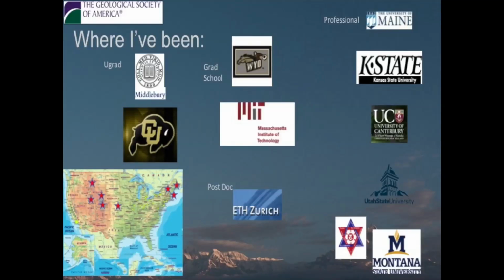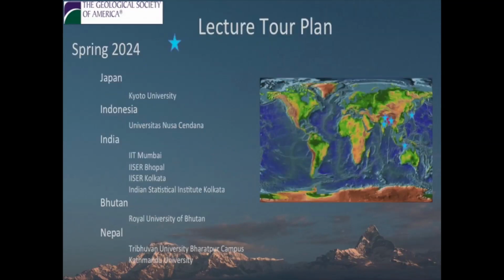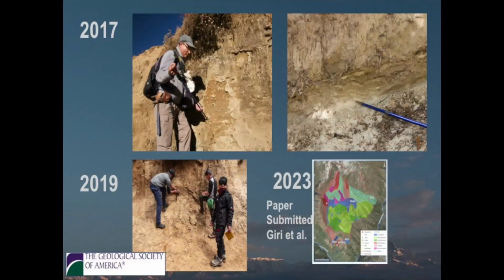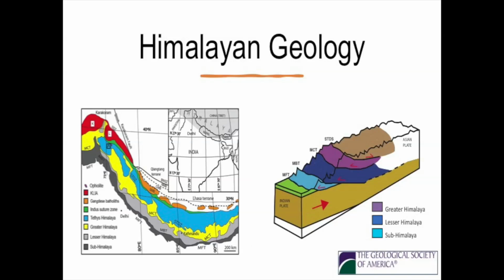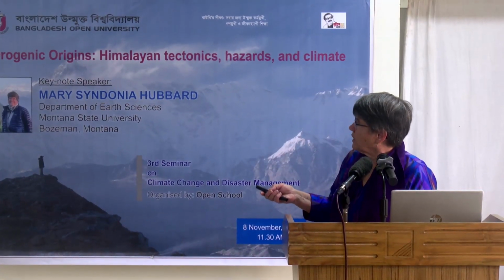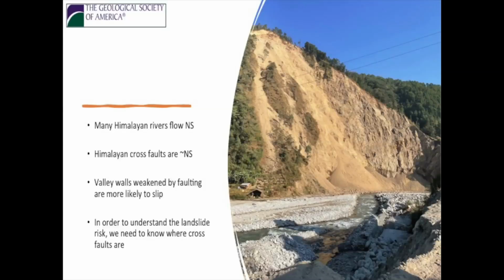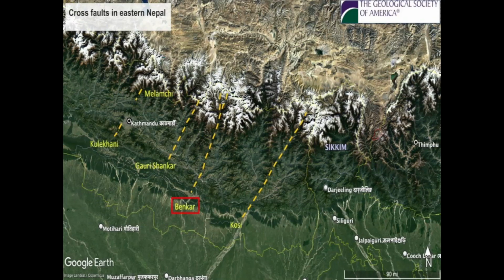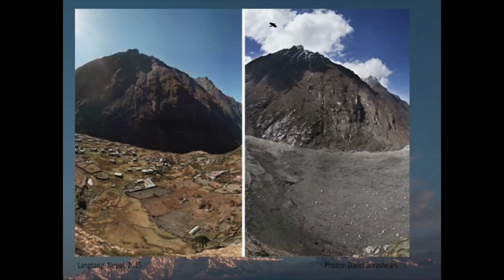Seminar on Climate and Disaster Management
Topic:
Orogenic Origins: Himalayan Tectonics Hazards and Climate
Key-note Speaker:
Mary Syndonia Hubbard
Department of Earth Sciences
Montana State University
Bozeman, Montana.

Organized by: Open School, Bangladesh Open University.